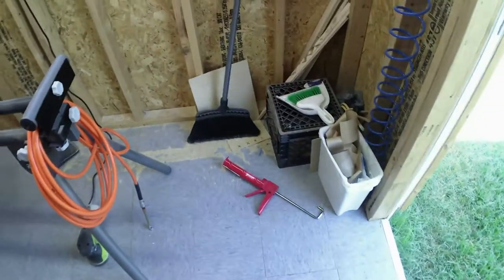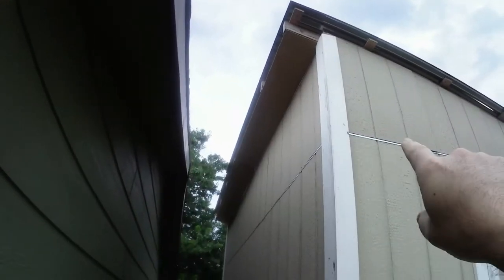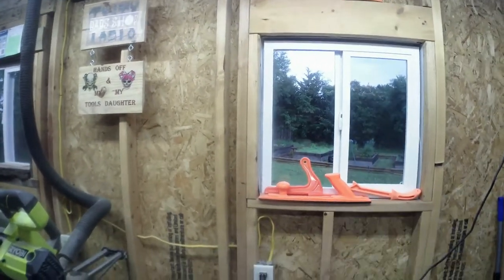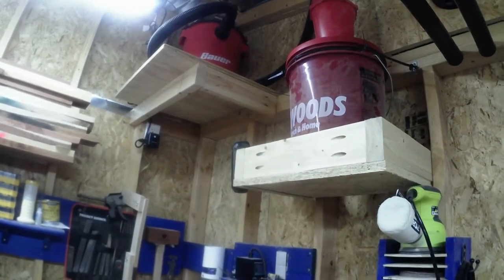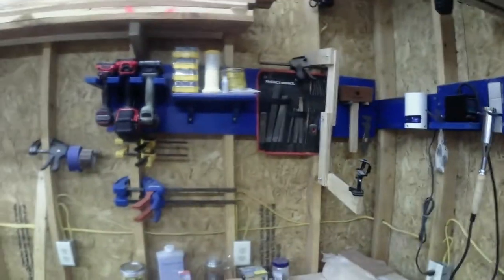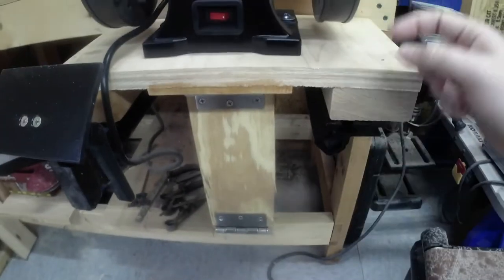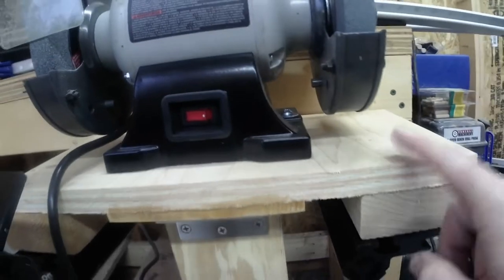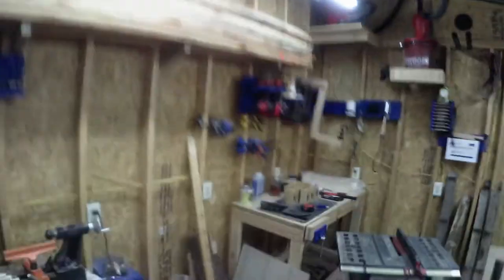Shop Tour 2022, Small 120 sq ft shop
Quick shop tour for this year.
Amazon items...
RV outlet
Extension cord holder